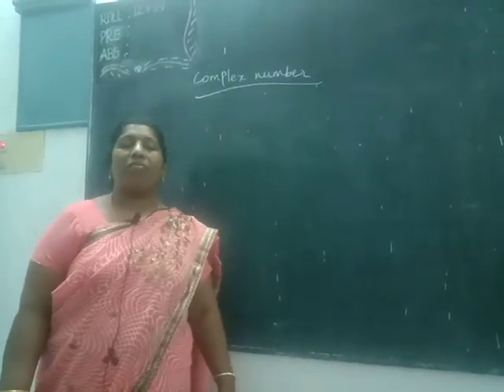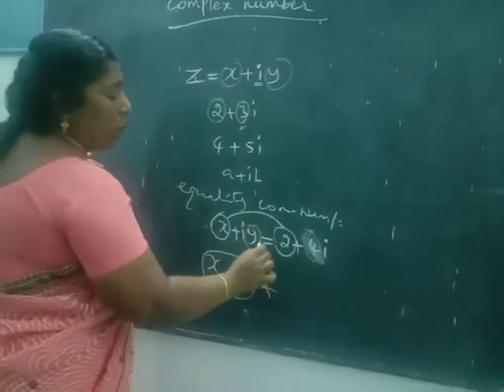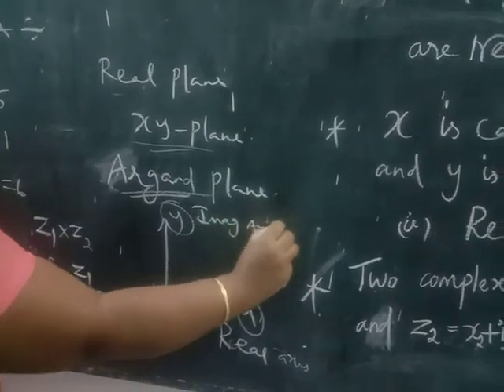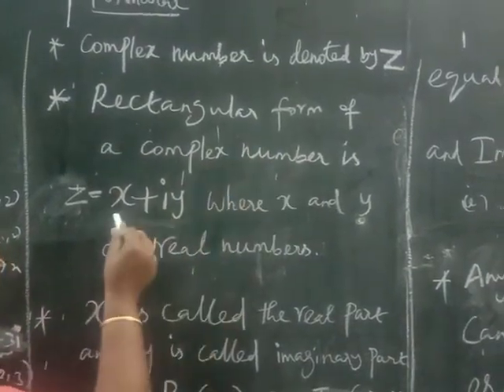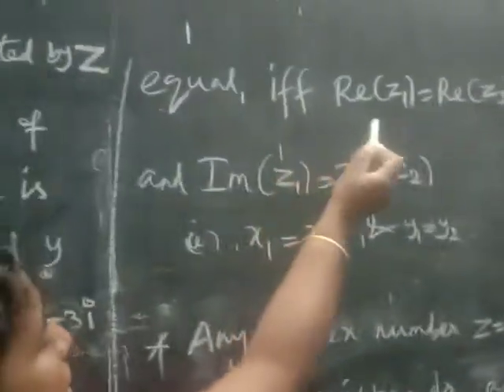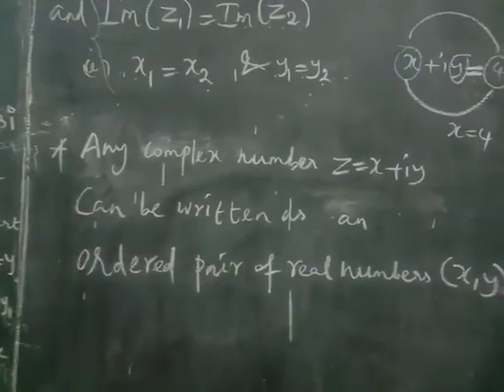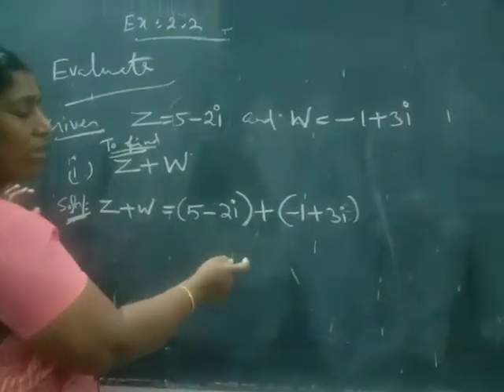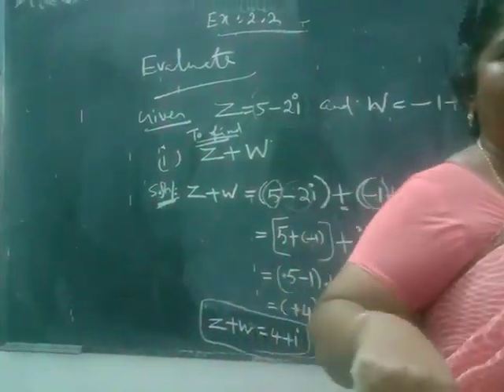Complex number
Rectangular form of a complex number